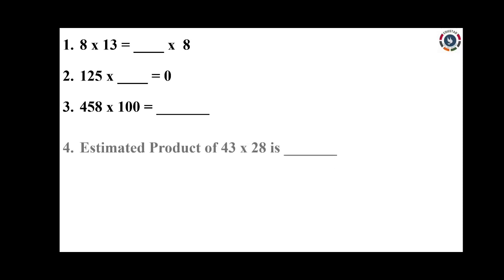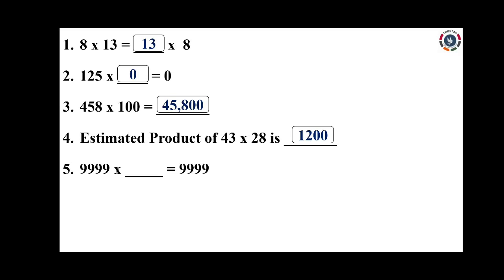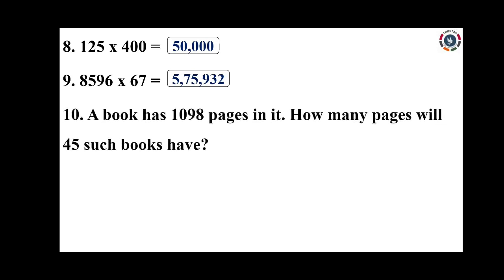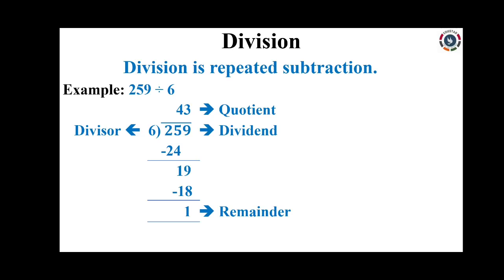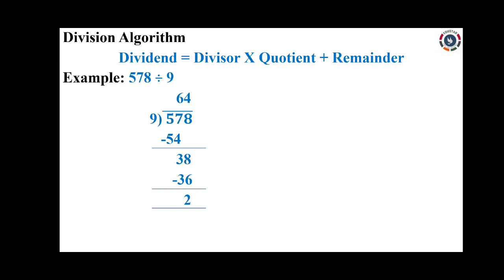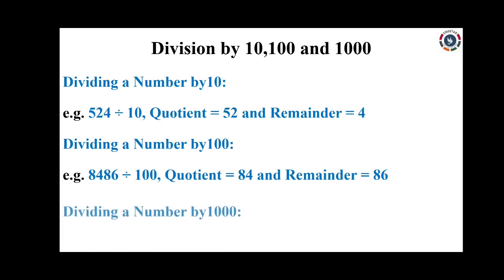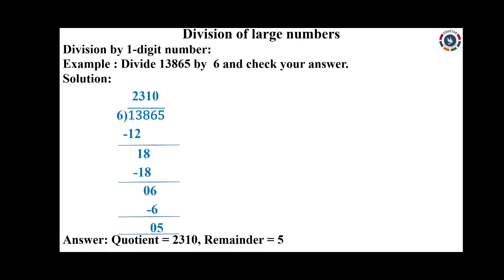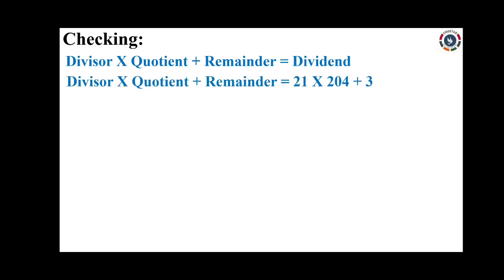Class.4 : Chapter.5 : Division : Revision : Part.1